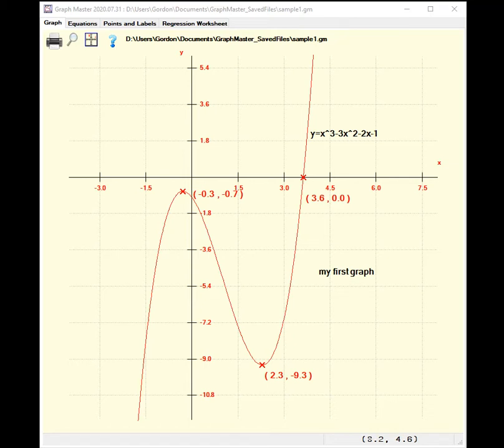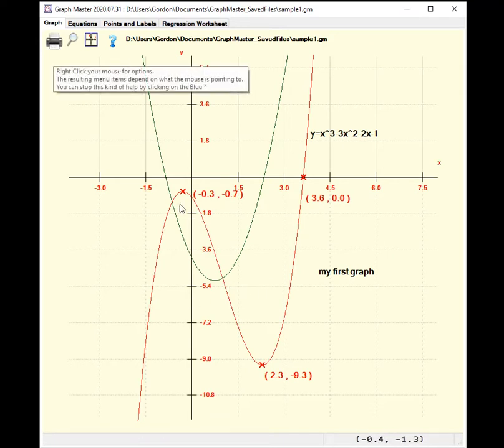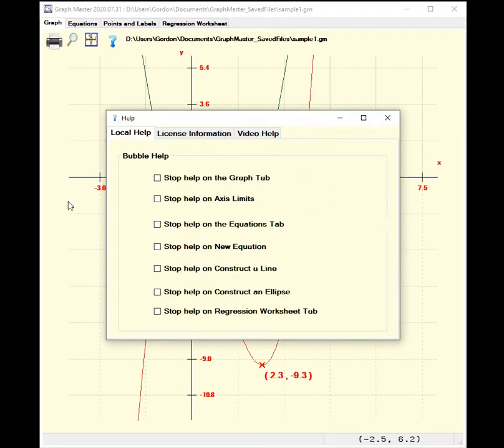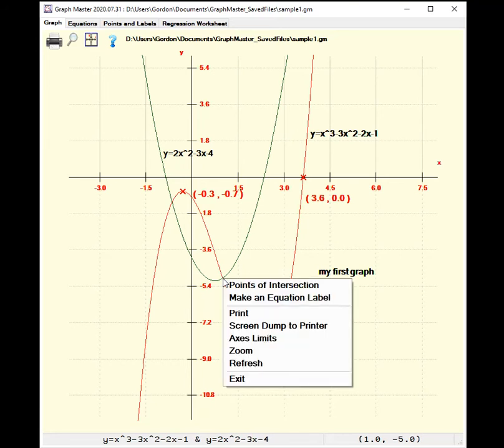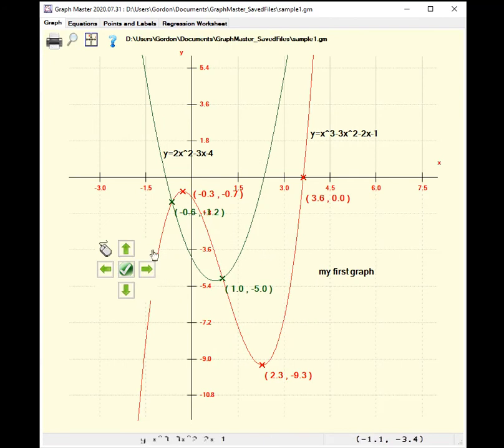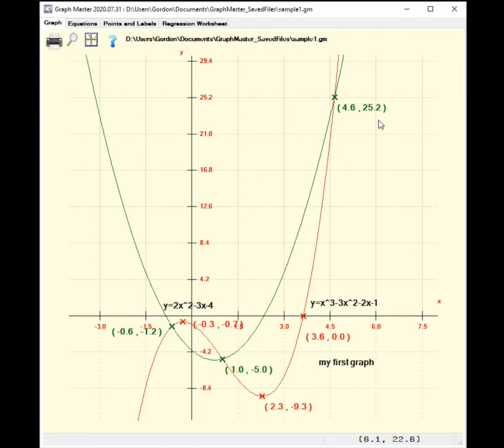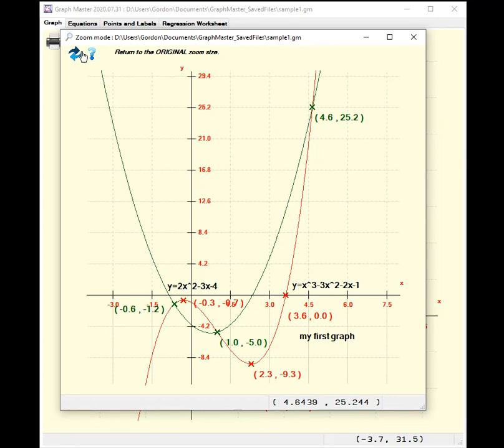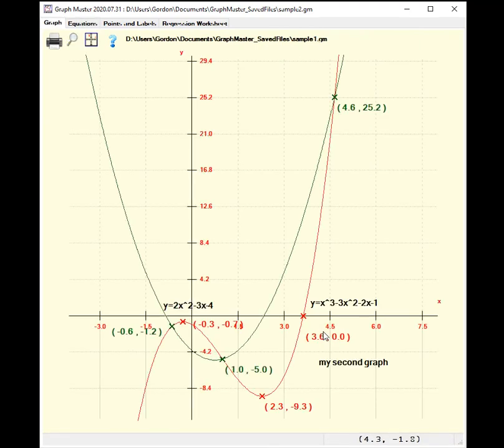GraphMaster #2. Intersection of two equations.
In this video we demonstrate plotting two equations and use the program features to compute all the points of intersection of the equations. for further information and a free download of the program.